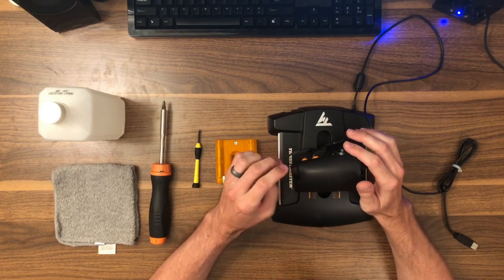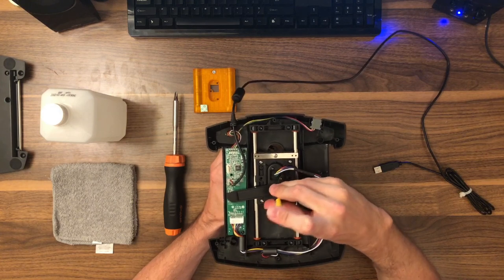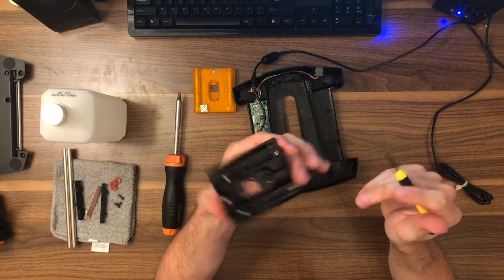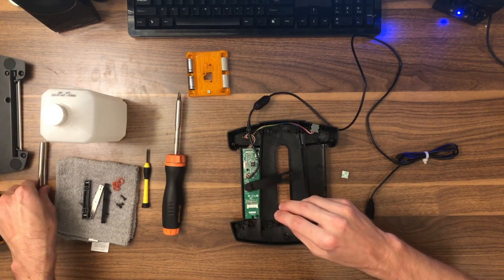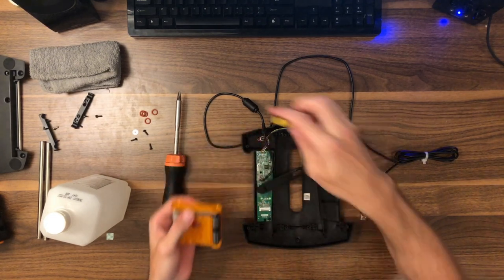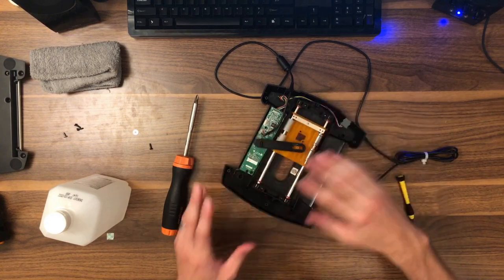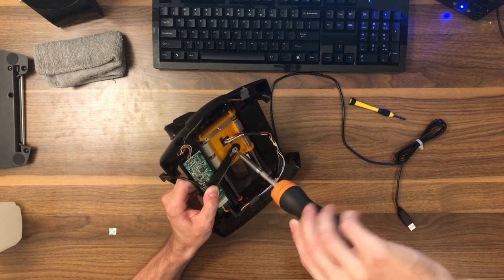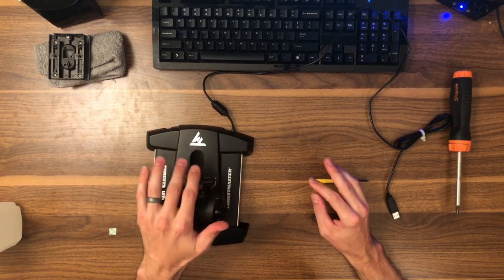Impulse Slider Installation Guide - ThrustMaster T16000m Throttle Upgrade!